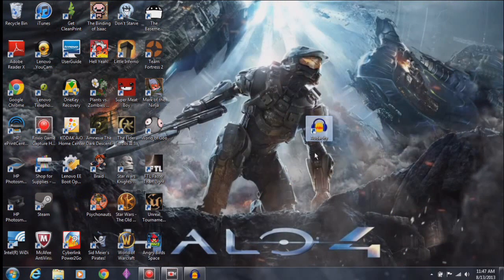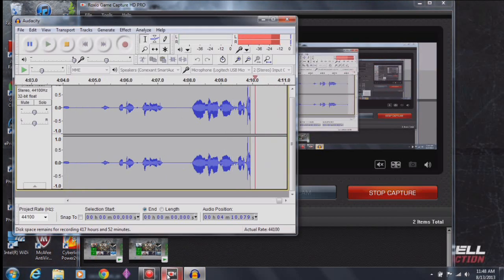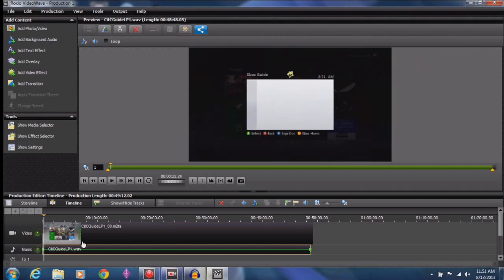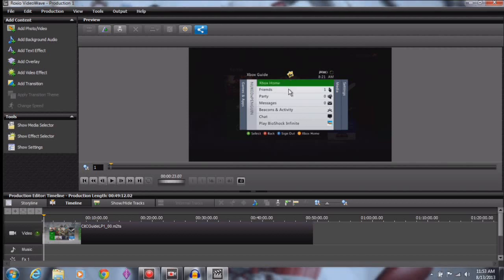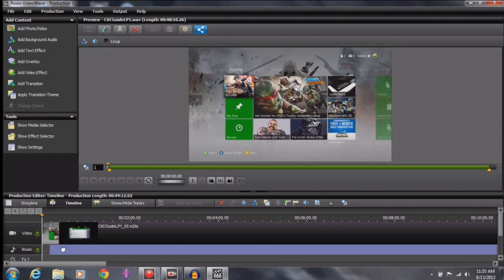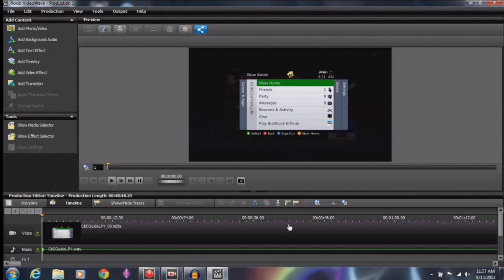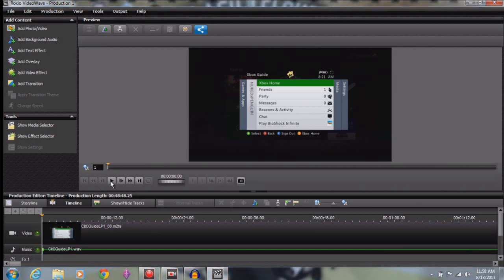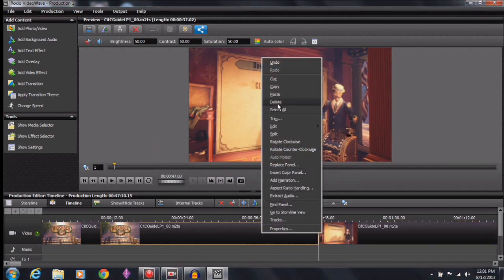How to Sync Live Commentary With Recording From the Roxio Game Capture HD Pro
I provide a detailed tutorial on how to sync live commentary with a recording taken with the Roxio Game Caputre HD Pro.